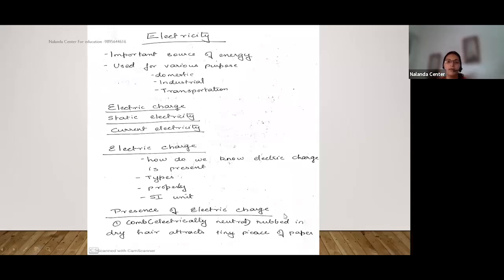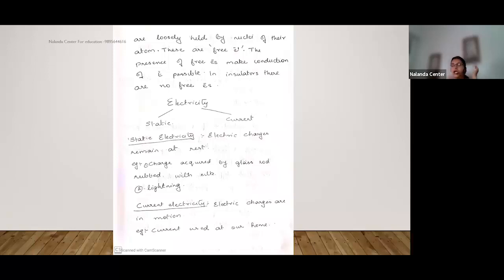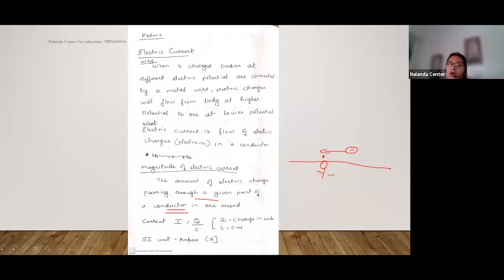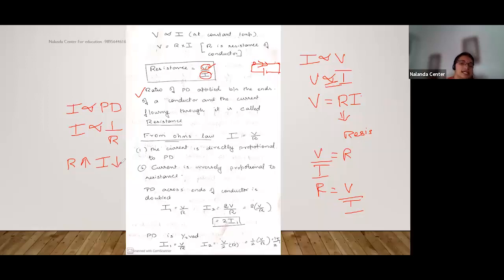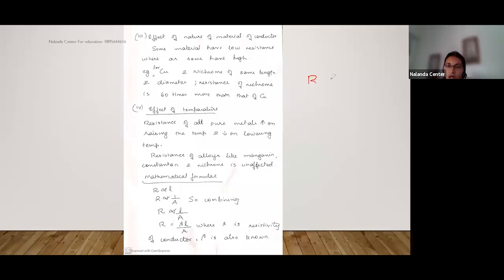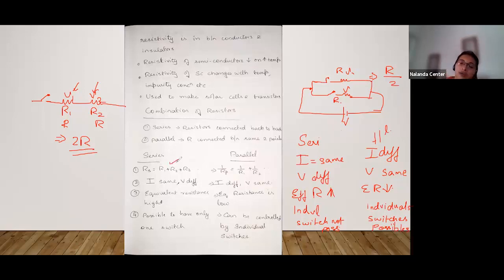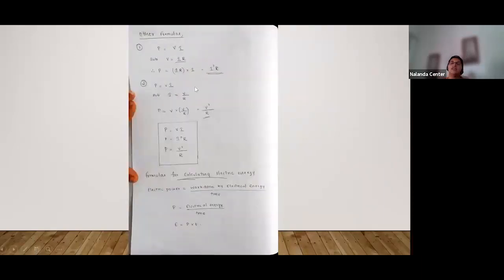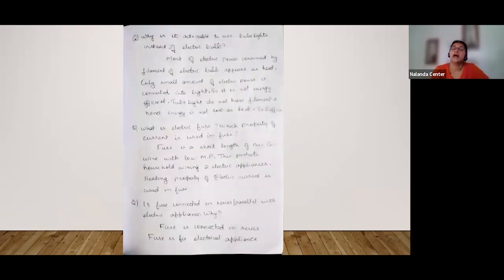Cbse class 10 | Electricity | One shot video | English